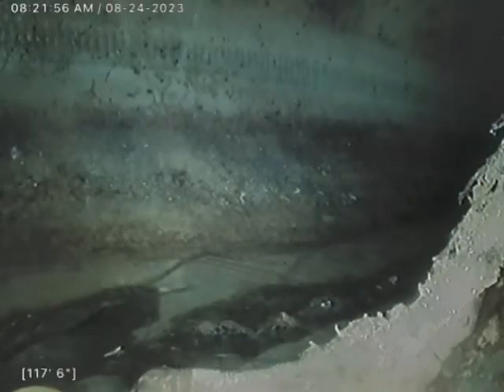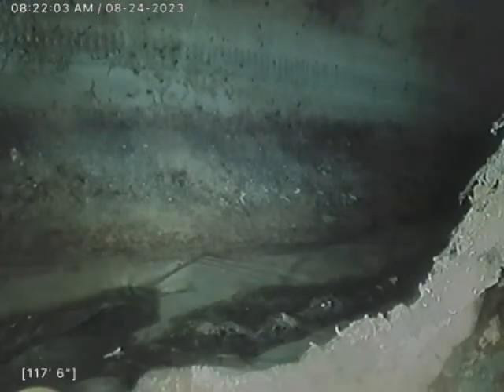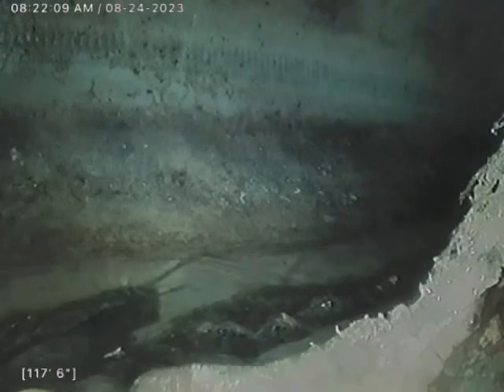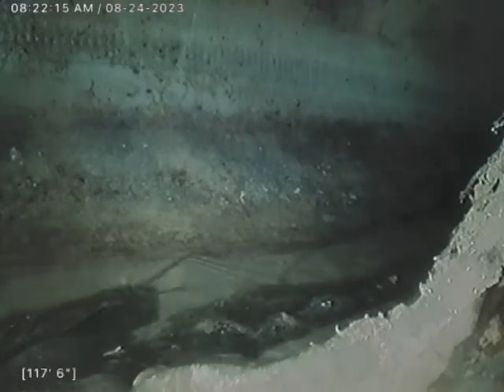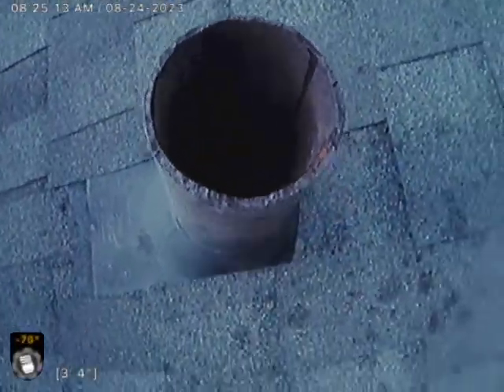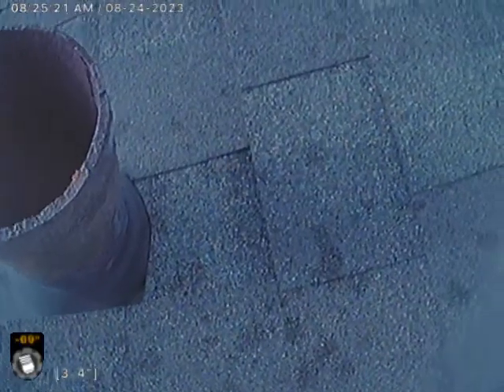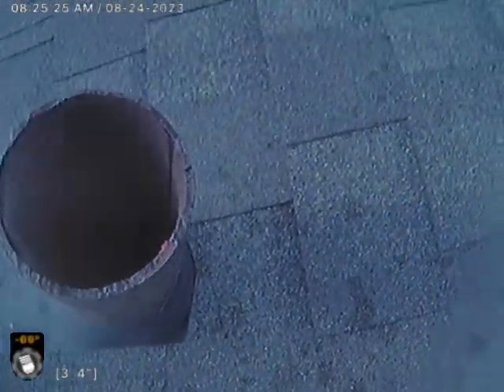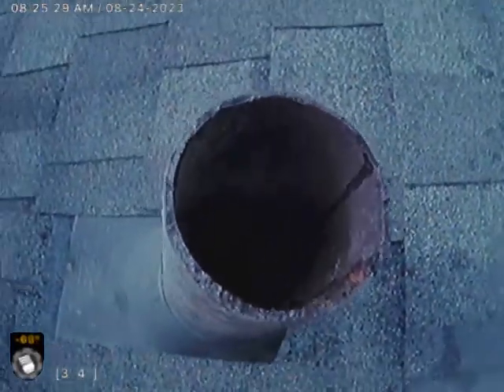2101 E. 12th St.